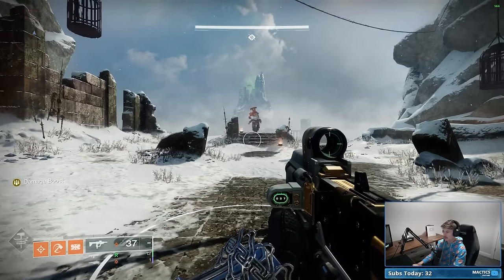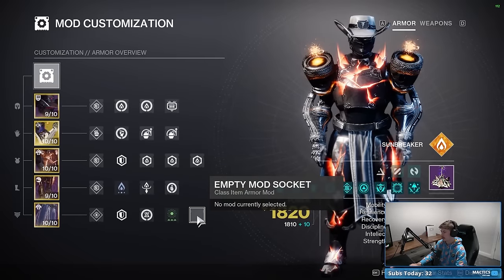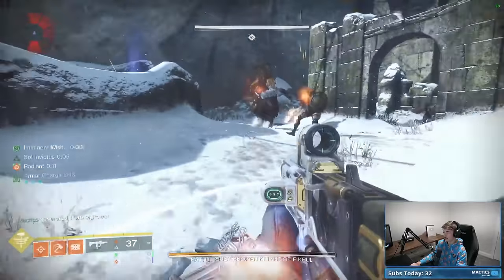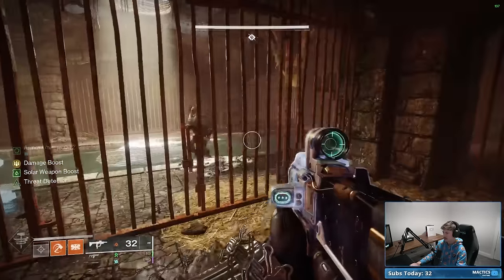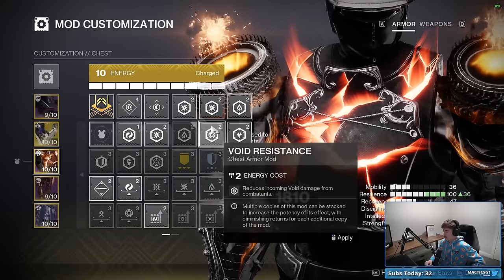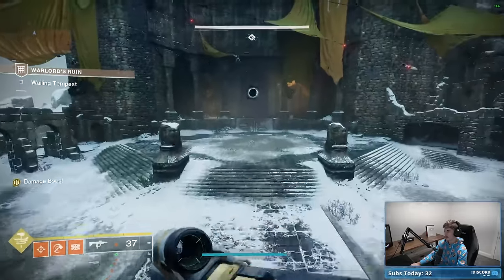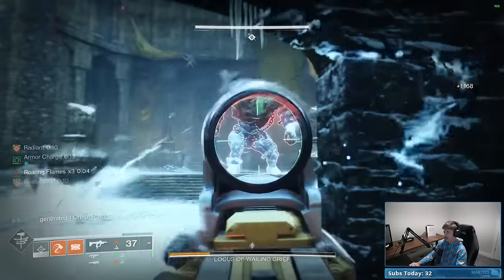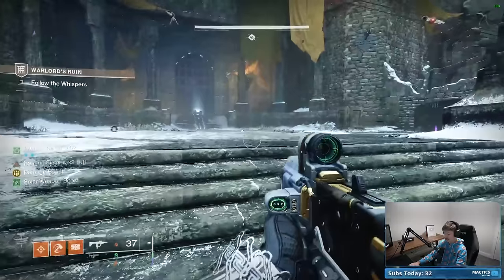The Easiest Way To SOLO FLAWLESS Warlord's Ruin (Complete Titan Guide)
Intro/Build
Rathil (First Boss)
1st Intermission
Locus Of Wailing Grief (2nd Boss)
2nd Intermission
Hefnd's Vengeance (Final Boss)